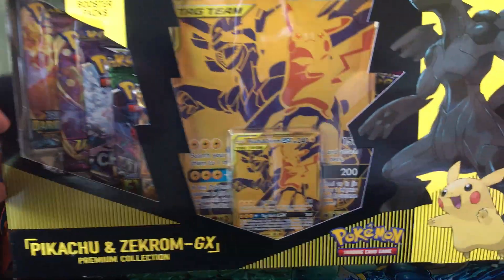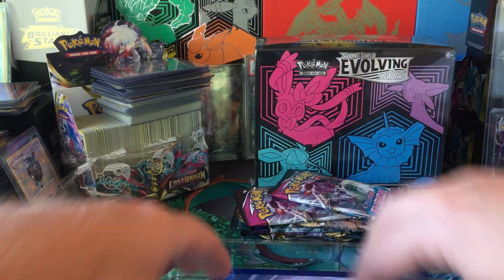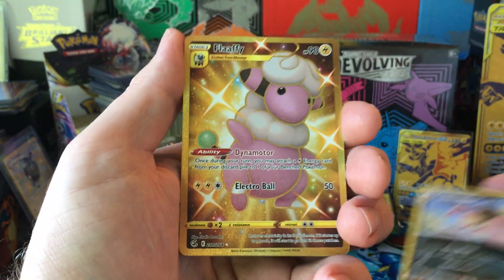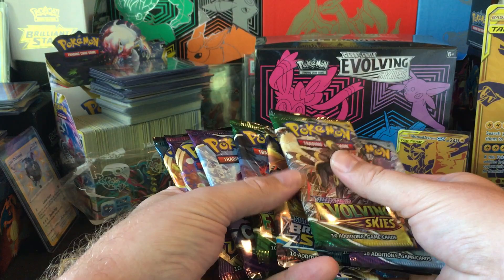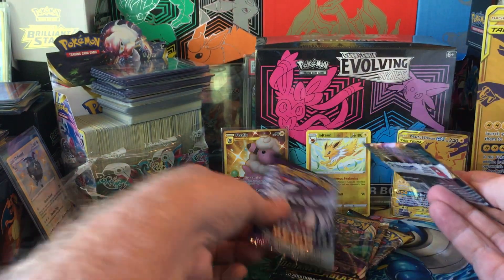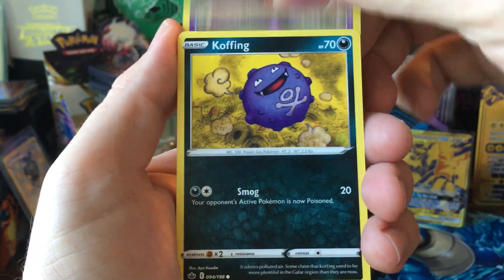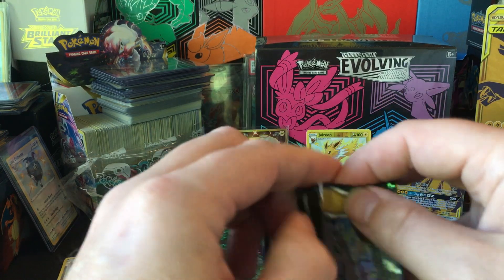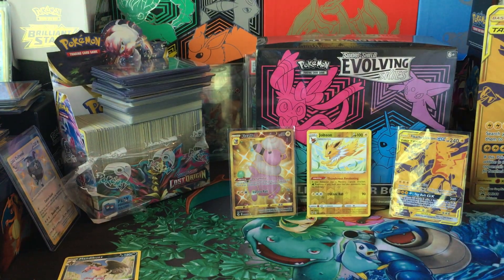Clearance $39.99 Pikachu & Zekrom GX Box at Gamestop worth it? Opening is the only way to find out!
Ordered this a couple days ago think the deal is still up. Decent pack selection. Get a pretty good hit out of it.